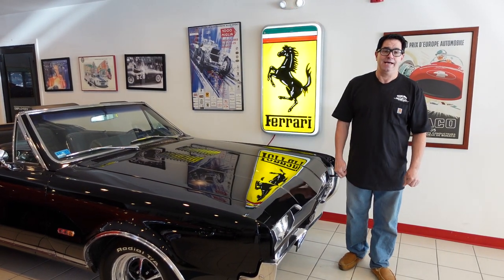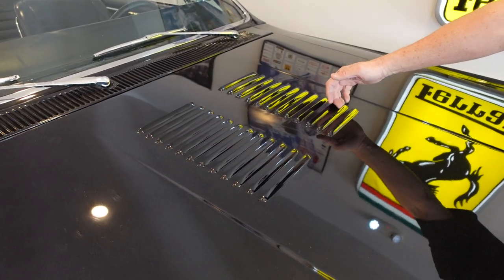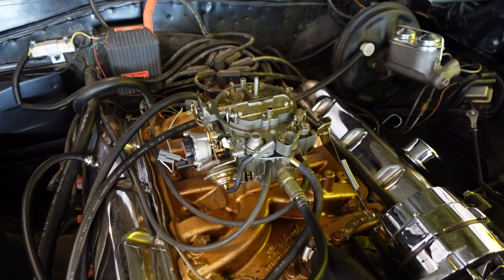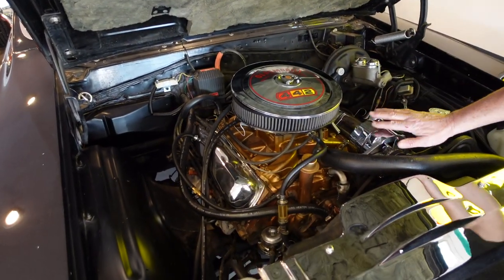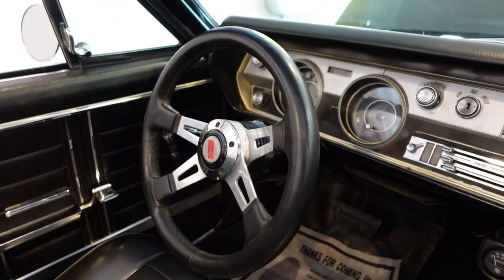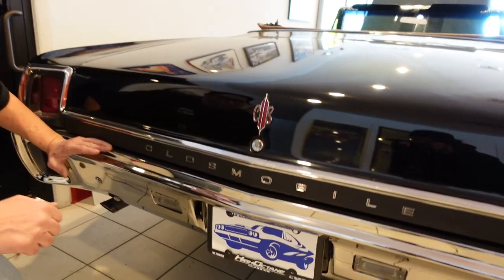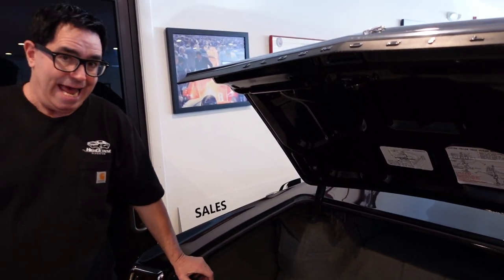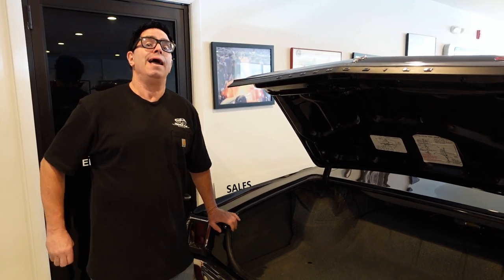1967 Oldsmobile 442 Walkaround with Steve Magnante